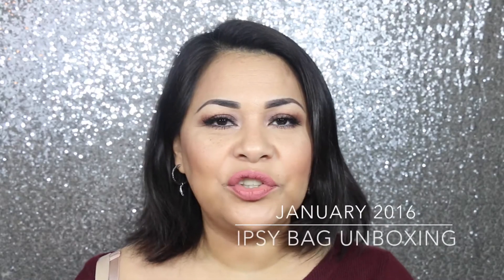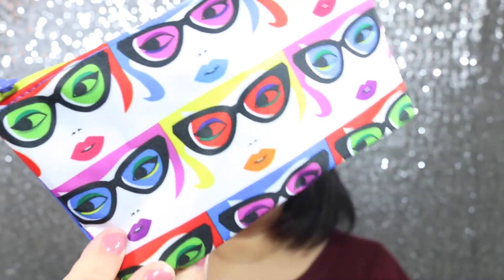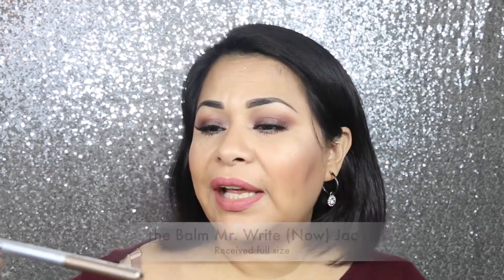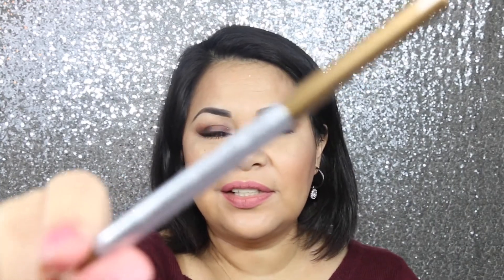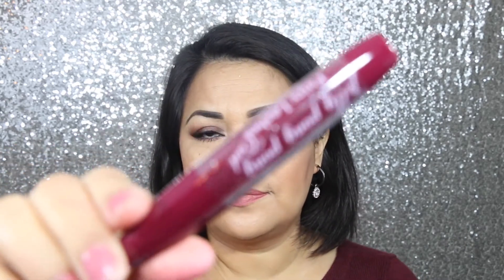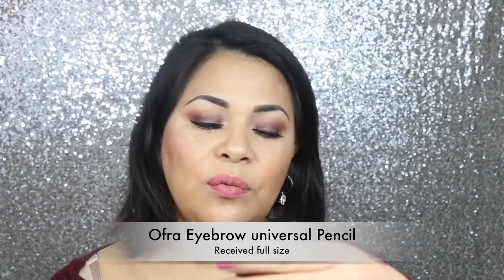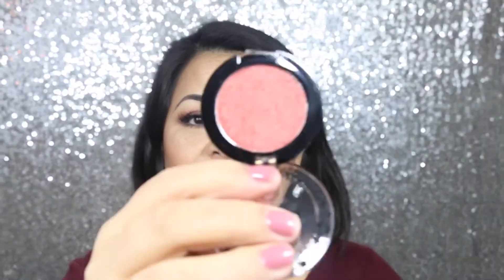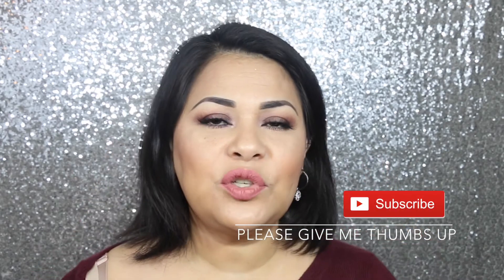January 2016 | Best Ipsy Bag Ever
Hey Beauty's i got the best Ipsy Bag Ever.
Details
jelly pong pong mascara received full size
j cat blinkle eyeshadow 102 tangerinereceived full size
the balm mr. write (now) eyeliner in Jac received full size
ofra eyebrow pencil in universal received full size
Skynn iceland makeup remover wipes received deluxe size sample
I N S T A G R A M @makeupbyalmagloria @unboxingalma
I N F L U E N S T E R   Test new products for free
F A Q
What camara do you use? Canon 70D
What phone do you use ? iPhone 6s
B I R C H B O X. is a monthly subscription box $10, get your first box for $5 just use code FIVEOFFBOX
J U L E P  M A V E N. is monthly subscription box $24 after first month you can customize your box, receive your first box free pay only shipping 2.99
I P S Y is monthly subscription bag $10
A L L U R E is monthly subscription box $15